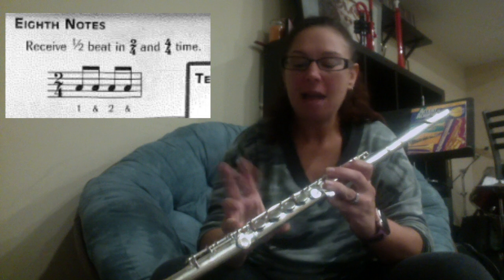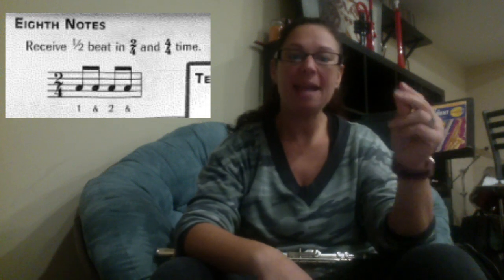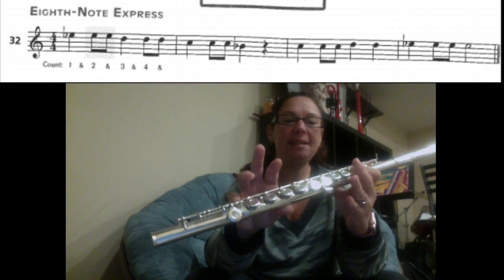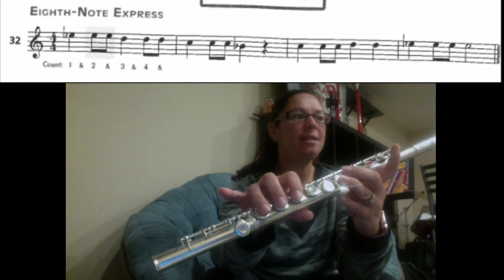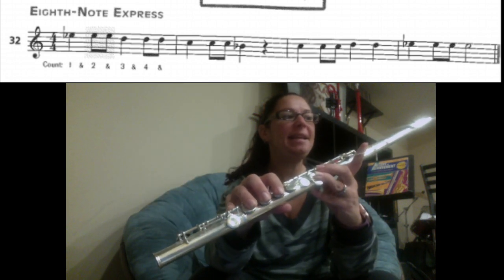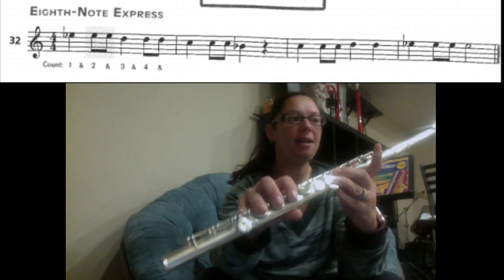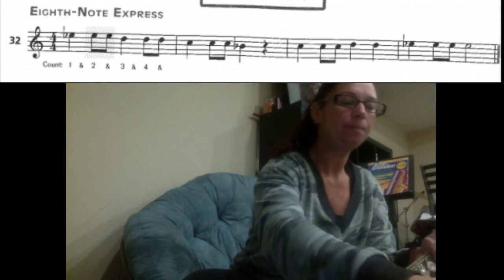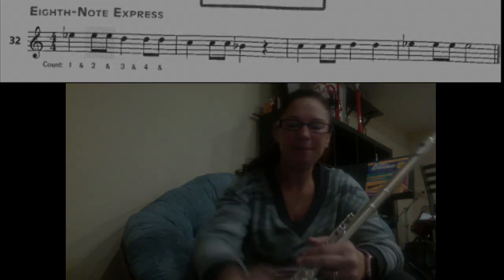Flute #32- Eighth-Note Express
#32 Eighth Note Express
Accent on Achievement
Flute